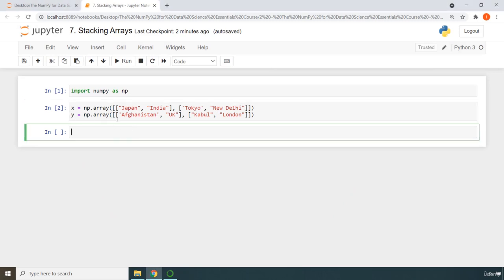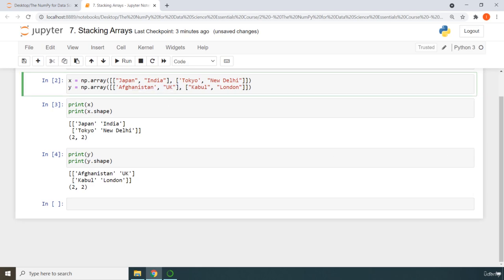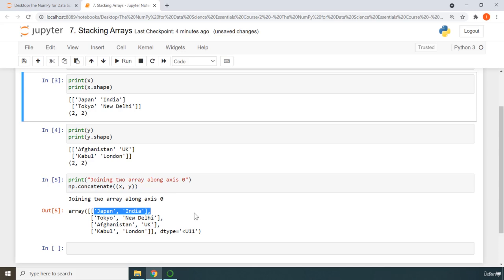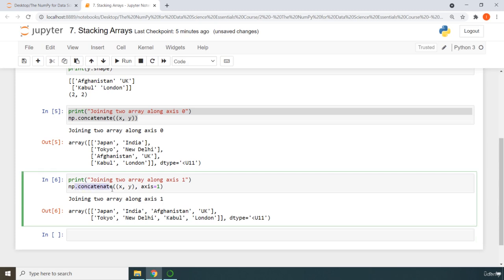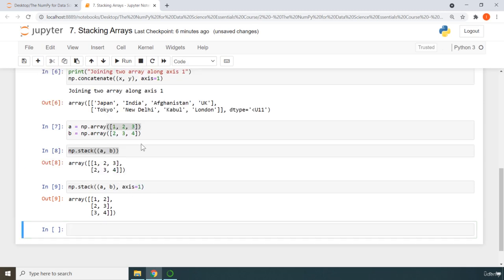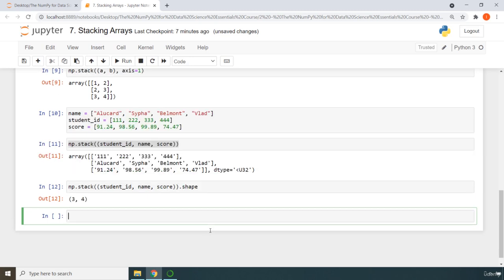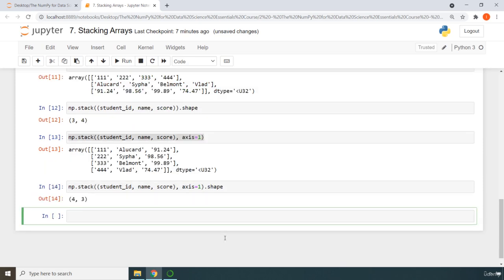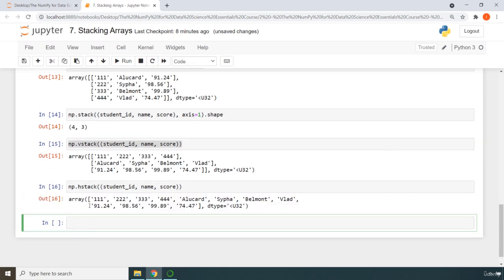7 Stacking Arrays